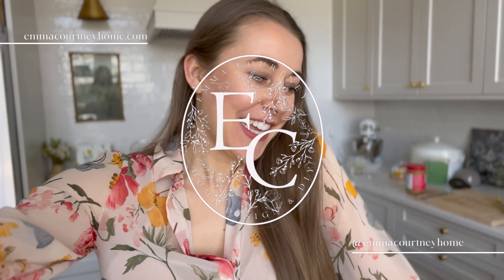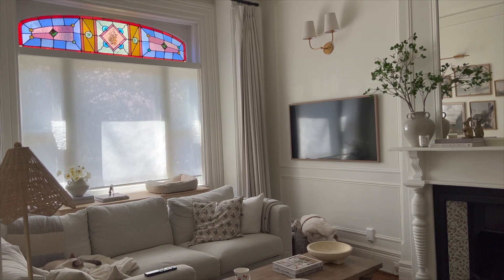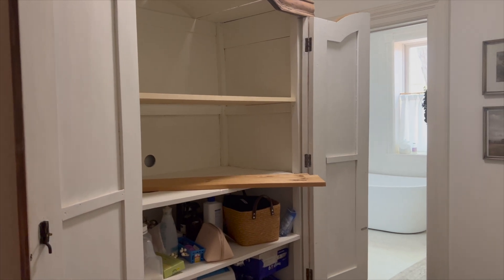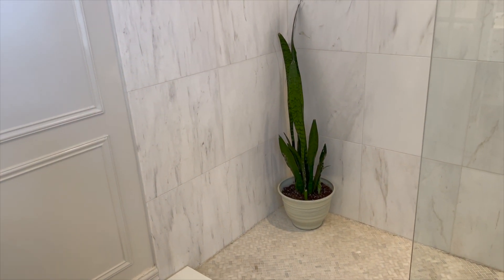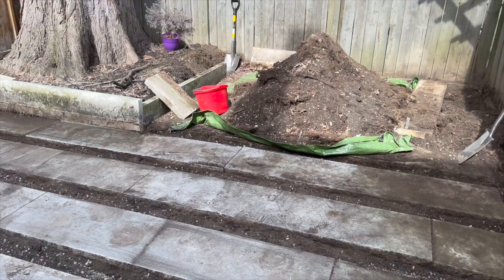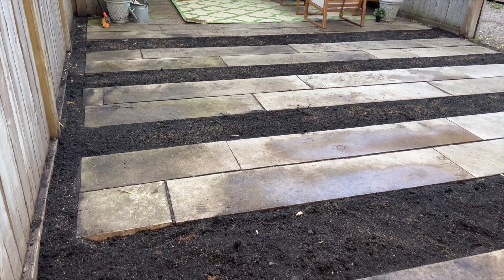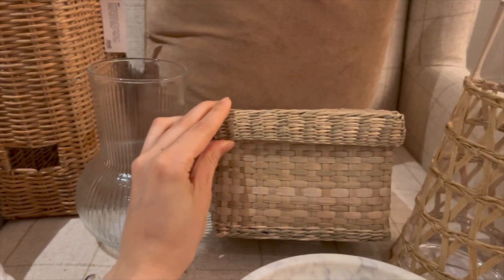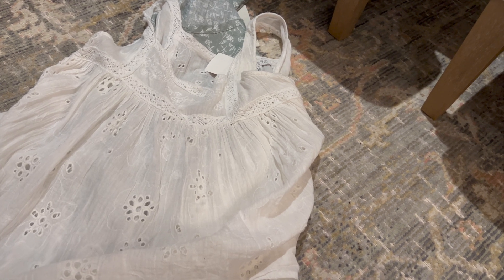Patio Project & New IKEA Store Finds | Emma Courtney Home Vlog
It has been a while since my last vlog and I am so sorry! We're playing catch up now, so hopefully it will help me stay on track going forward. Sharing the patio project we have been working on as well as some recent purchases and a trip to the new downtown IKEA store at Aura (Younge and College area).

LINKS
Please note that the below links may be affiliate links, which means if I inspired you to make a purchase through one of these links, I may receive a small commission on the sale. It doesn’t make any difference to you as the buyer, but I make a small compensation from the brand via LTK.

IKEA vase
IKEA magazine holder